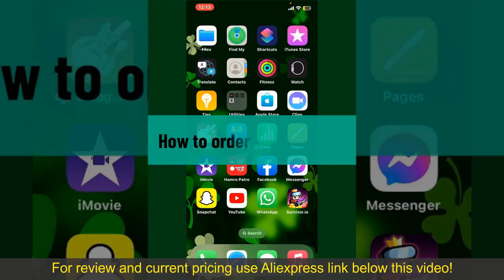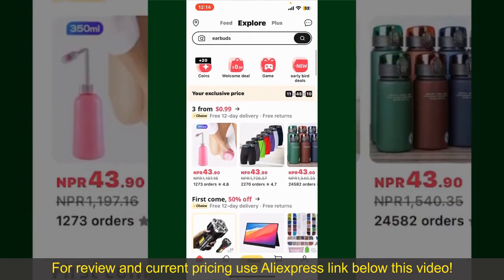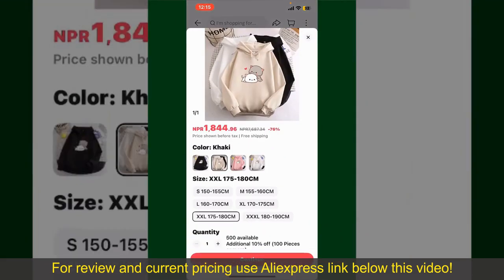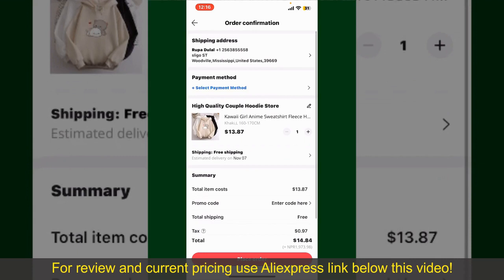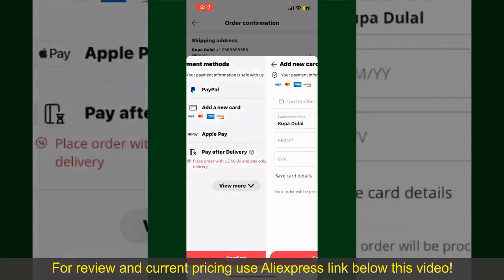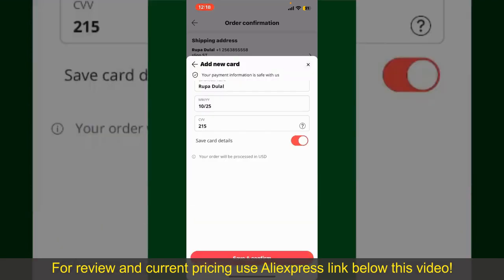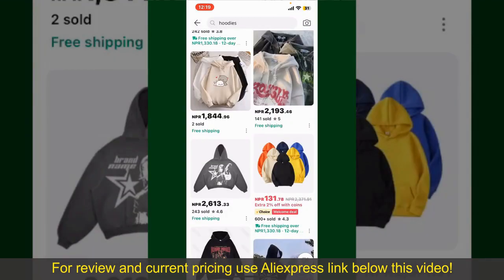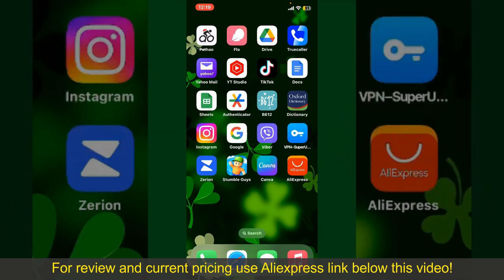Review DHL Fast Delivery Vivo X60 Pro Plus 5G Smart 2024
DHL Fast Delivery Vivo X60 Pro Plus X60 Pro+ 5G Smart Phone 6.56" 120HZ Snapdragon 888 50.MP 55W Charger Android

Check the price or purchase in the

Get ready to elevate your mobile experience with the DHL Fast Delivery Vivo X60 Pro Plus 5G Smart Phone. Featuring a stunning 6.56" 120Hz display and the powerful Snapdragon 888 processor, this device delivers unrivaled performance and speed. Capture every moment in stunning detail with the advanced 50.0MP camera system, and enjoy lightning-fast charging with the included 55W charger. With its sleek design, cutting-edge features, and lightning-fast connectivity, the Vivo X60 Pro Plus 5G Smart Phone is the perfect companion for work, play, and everything in between.